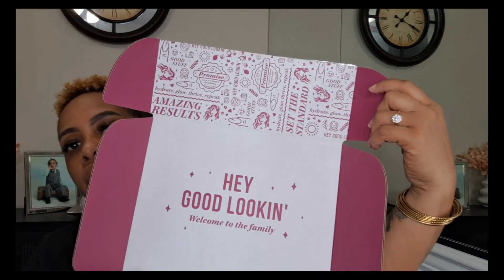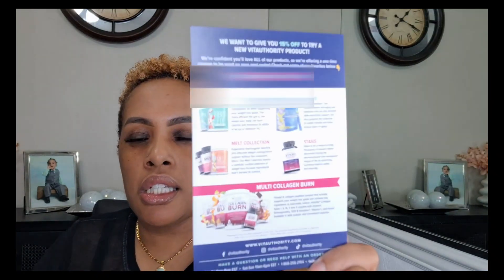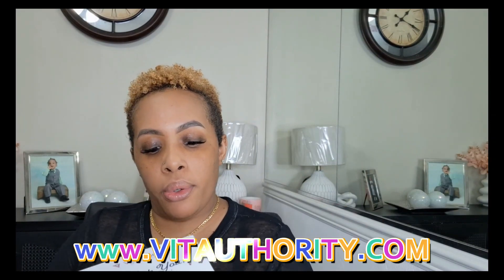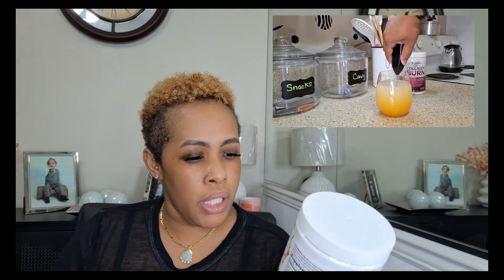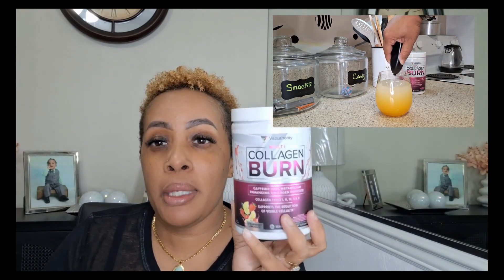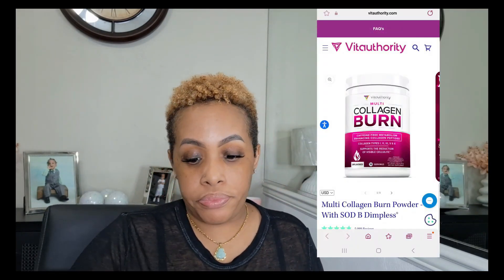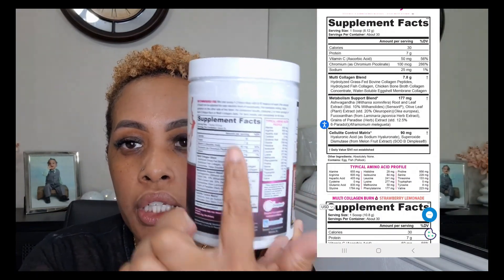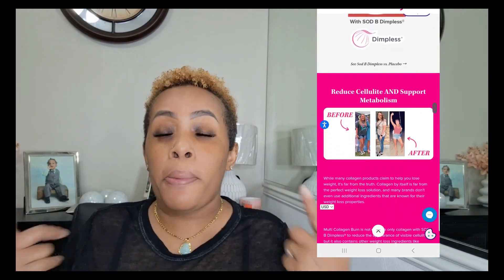Multi Collagen Burn Powder - With SOD B Dimpless®